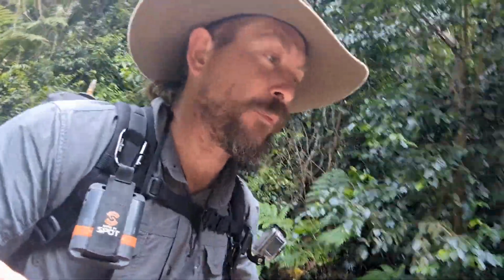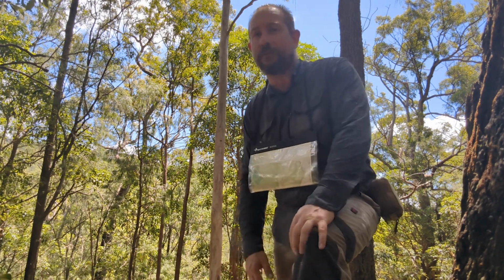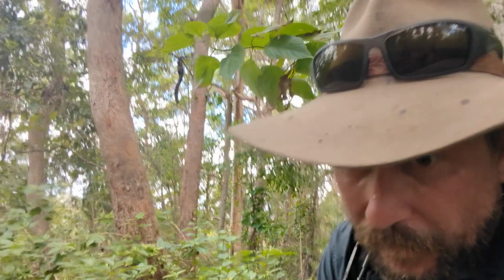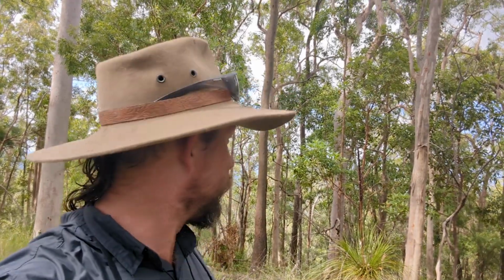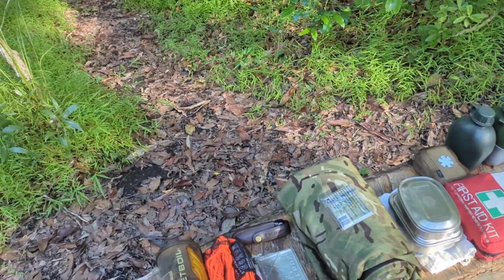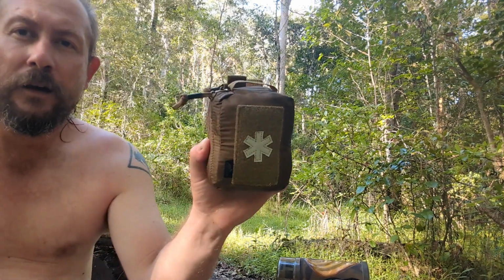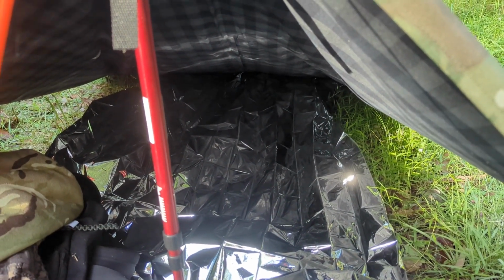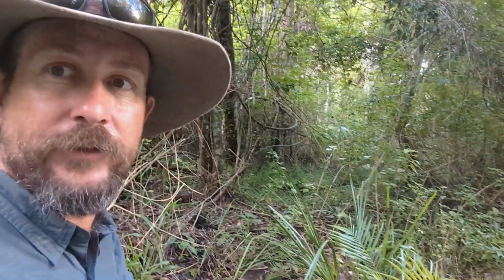Overnight camp and swim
Took myself for a quick overnight hike to a remote waterhole.
Rather than a full camp setup I packed a what I would for a normal day hike and tested my backup gear for comfort.
Includes a quick tour of what goes in my backpack for a trip like this.